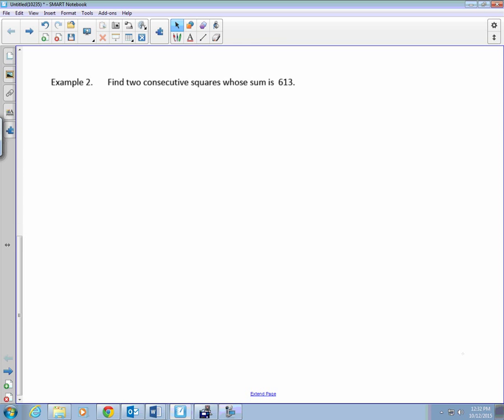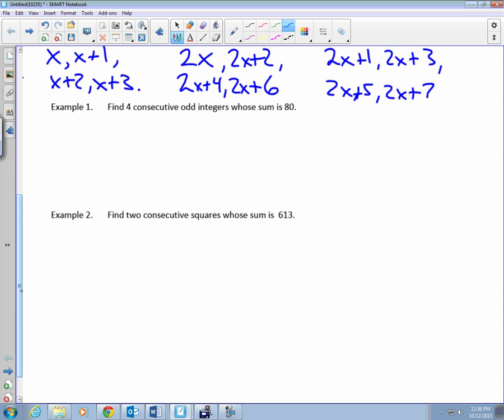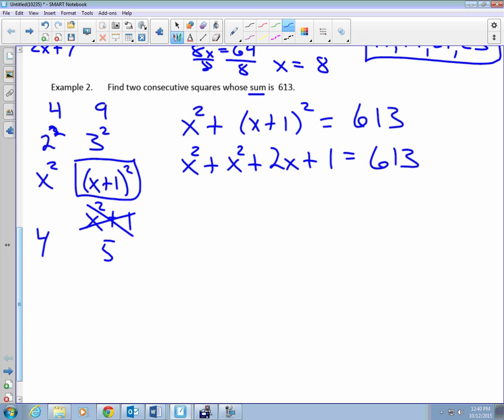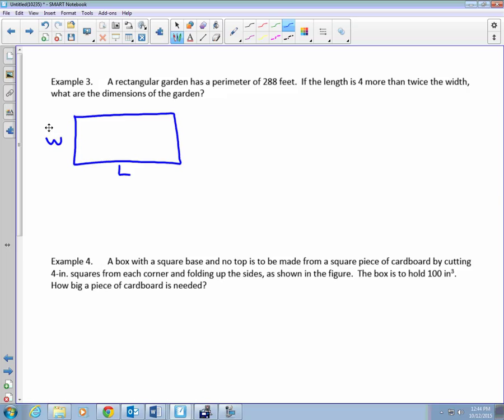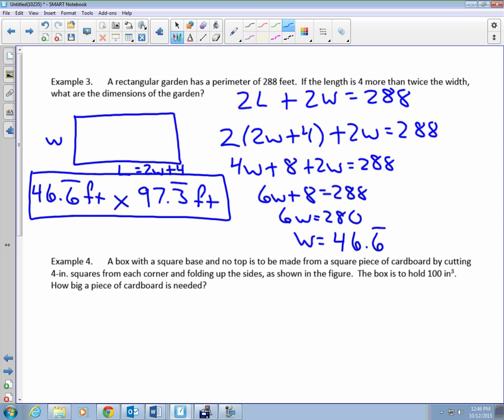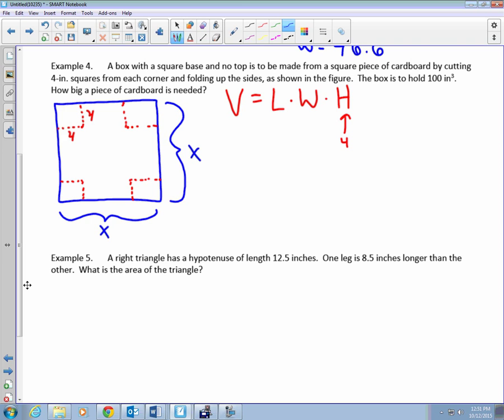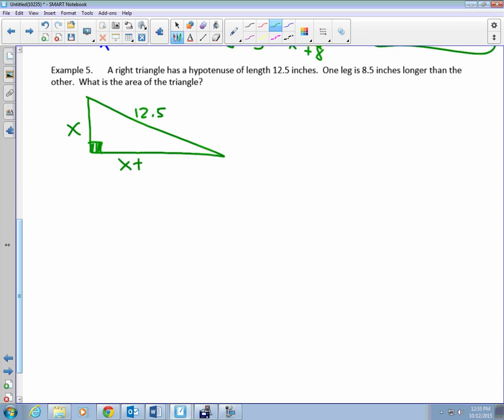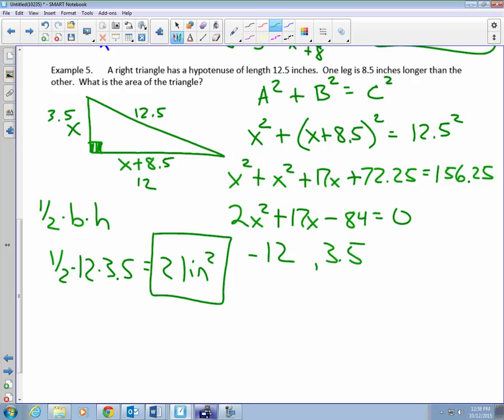College Algebra 1.6 Notes Word Problems Examples 1 5 2015